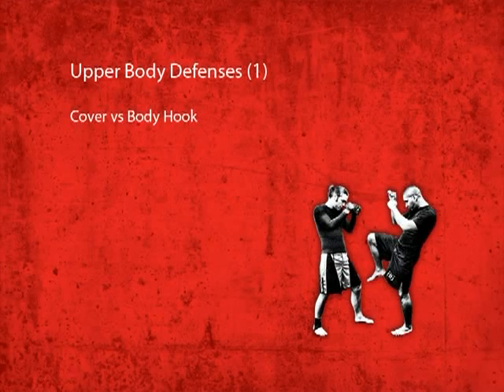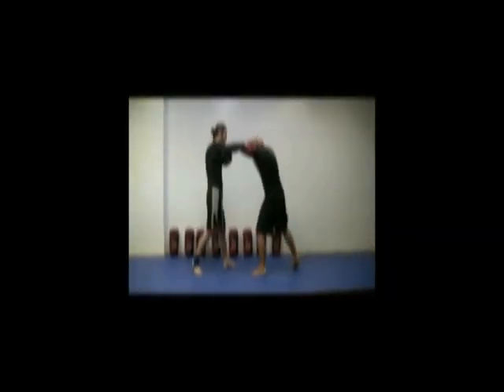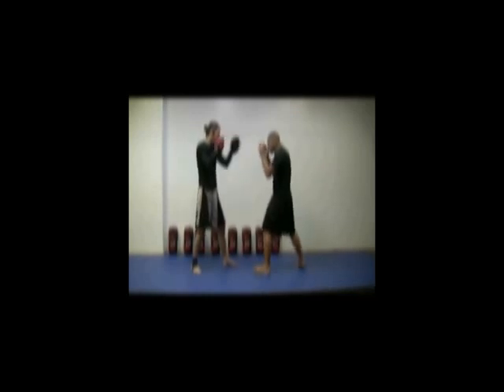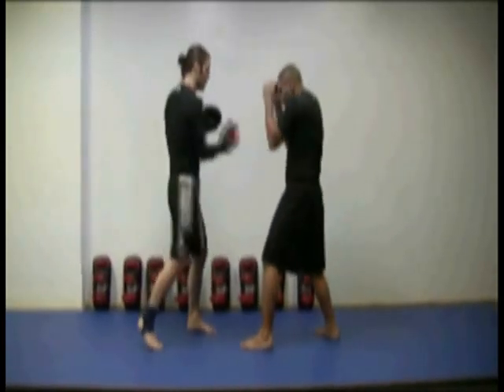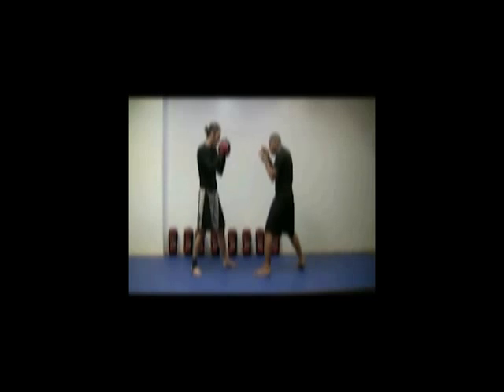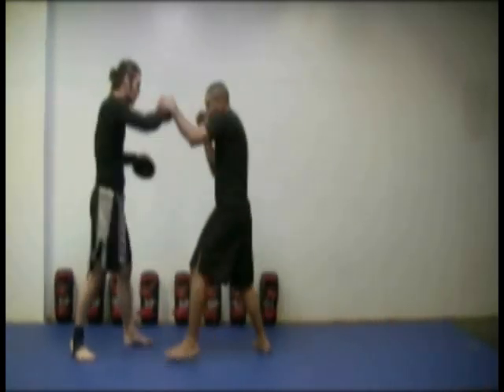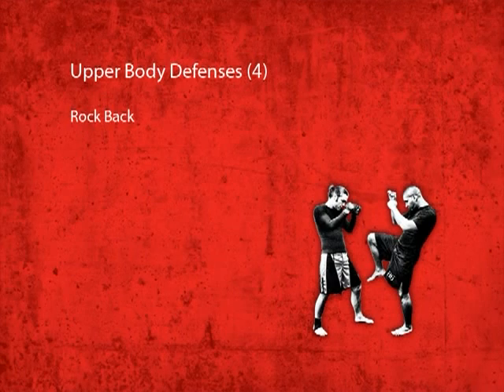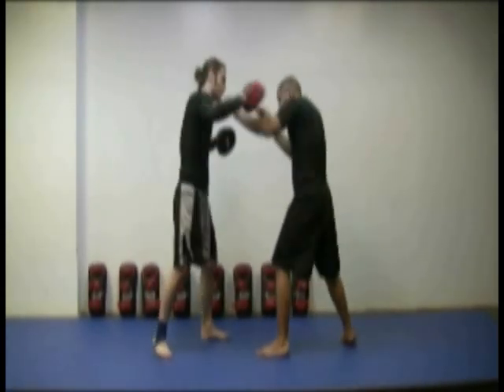Mixed Martial Arts Title 16